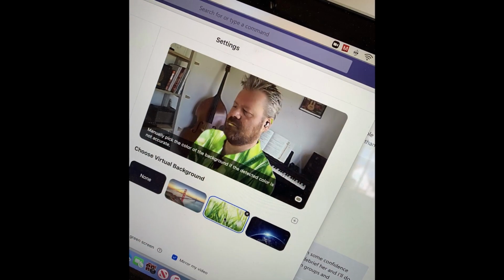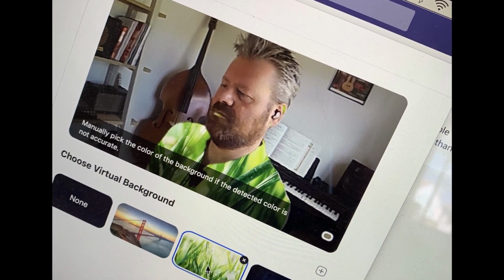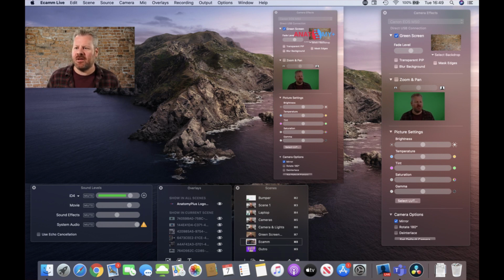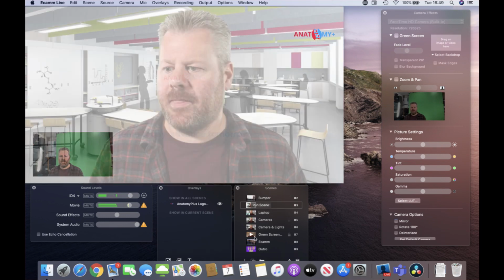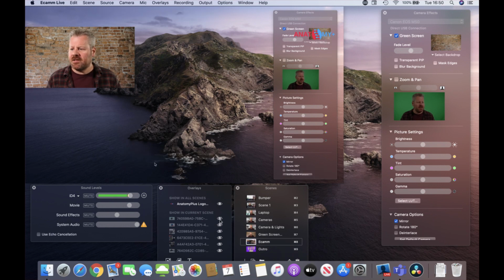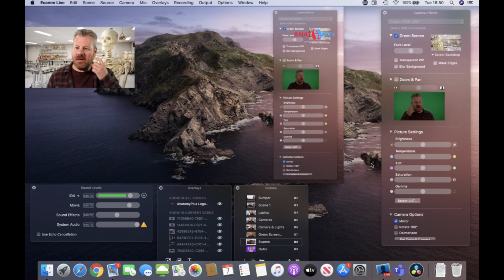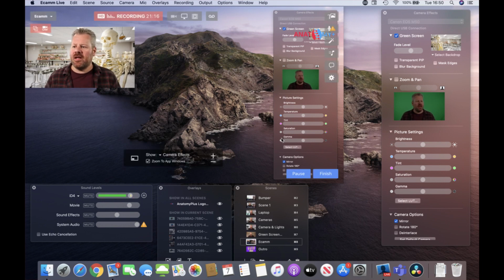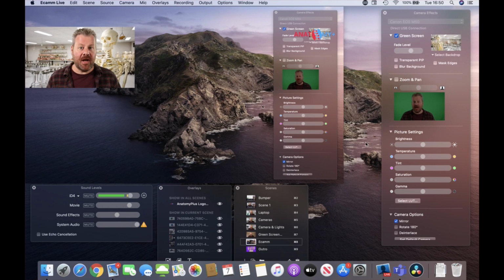Taking Your Teaching Online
In this video I'll be taking you through 7 key points I've had to get my head around as I've flipped to online delivery. Future videos will include a deeper dive into creating lectures and setting up and delivering online seminars. I'll also look into a trimmed down set-up for those without the space or equipment to create a home studio but still want to create professional content for their students.

Links to all the equipment used are below.